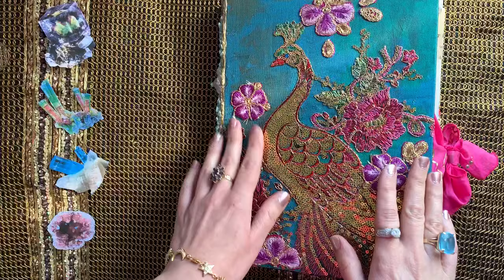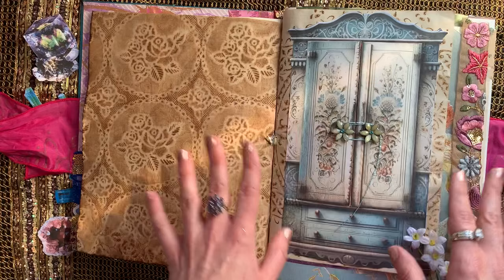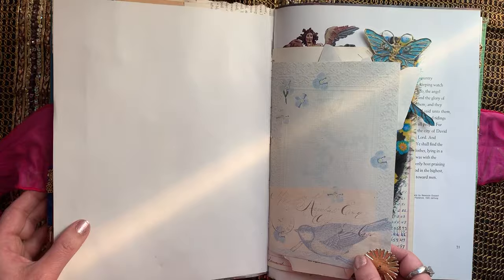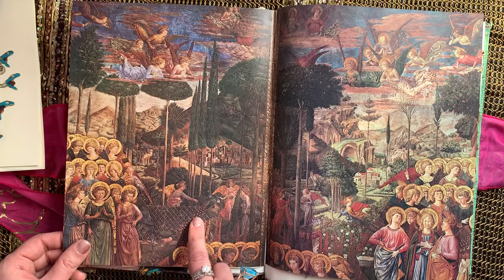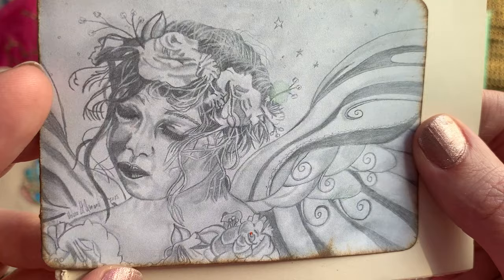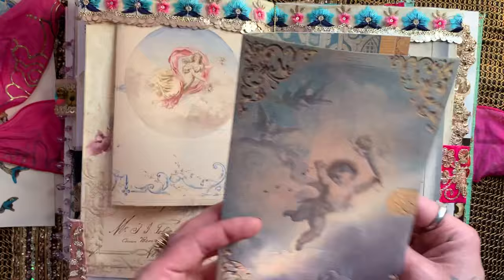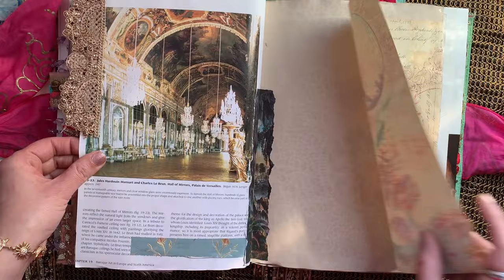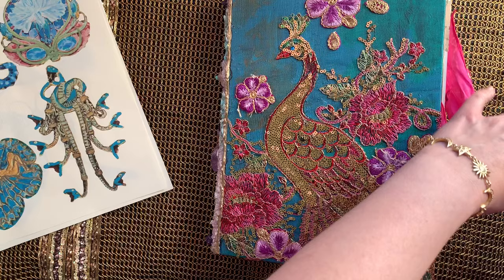A Bespoke Art Journal Full of Crystals, Angels and Magic, and a Set of Printable Lalique Brooches!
Hello, my crafty friend, and thank you for tuning in to today's junk journal flip through video! Oh wait - I mean, ART Journal! (As I'll call them from now on.) Today's book is made especially for the lovely Kimberly, a dear friend-stomer who has supported my work in so very many ways. She loves angels, crystals and magic just as much as I do, so it was a joy to re-work one of my most opulent journals ever into something just for her. (It was previously called "Treasure Bound" and I've left that video up for the curious.)

If you'd like the art nouveau chic Lalique painted brooch printables, you'll find them

The printables I used from other artists are:

Boho Bohemian Bazaar Vol II by Medieval Mirage
Tall Boho Layouts II by Raindrop Lila
Age of Enlightenment by Tailor Made Journals
Divinities by The Paper Cameo
Lourdes Postcards by me! (link above)
Lalique Brooches by me! (same link above)